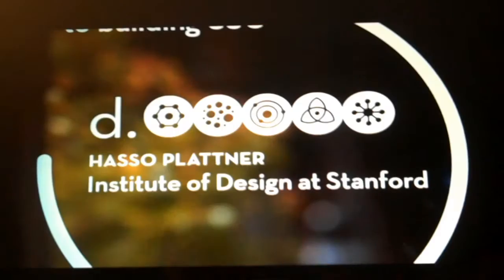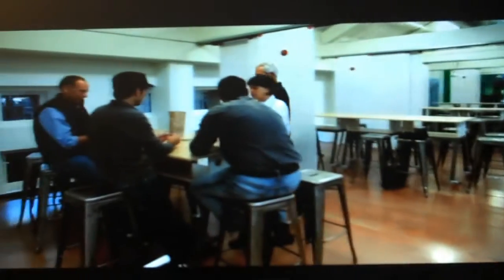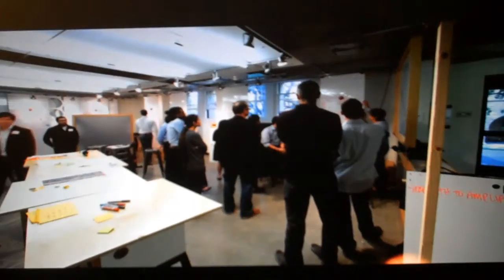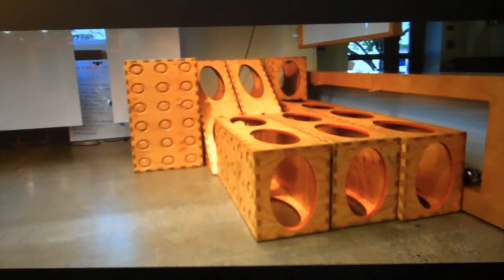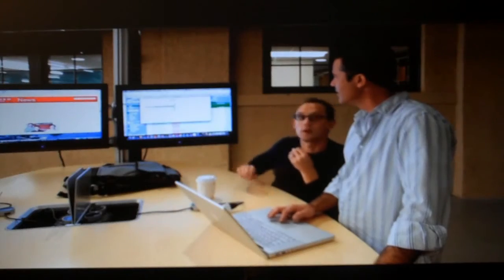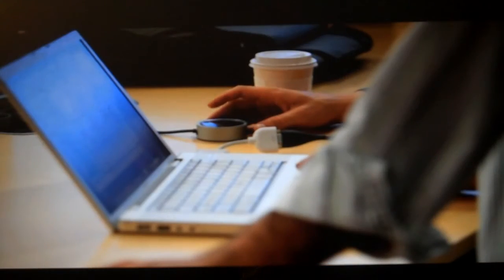Learning at the Stanford Design School